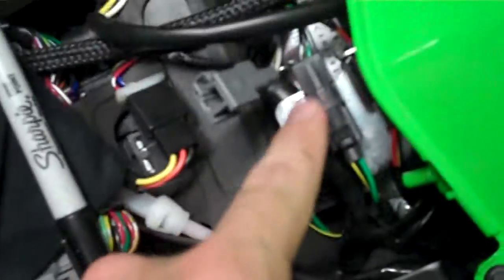kawasaki ninja 300 rear wiring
just a small note on how the wiring to the rear of the bike is, the indicators, brake light & licence plate